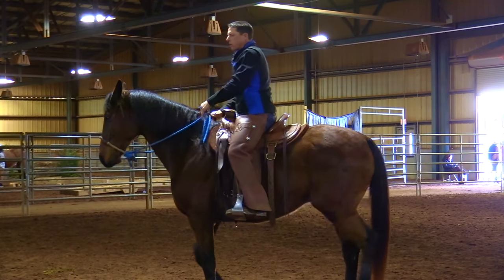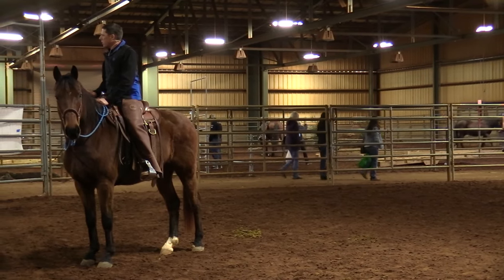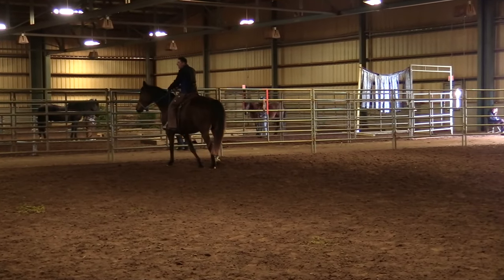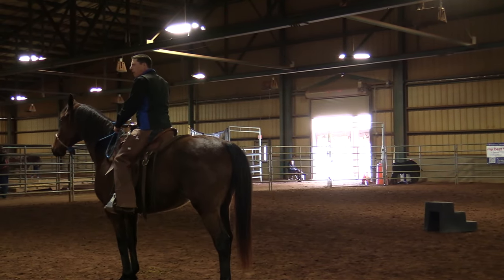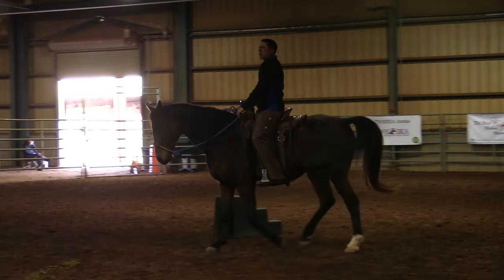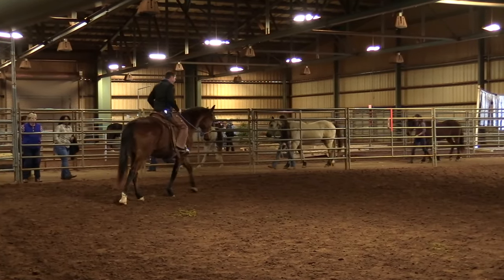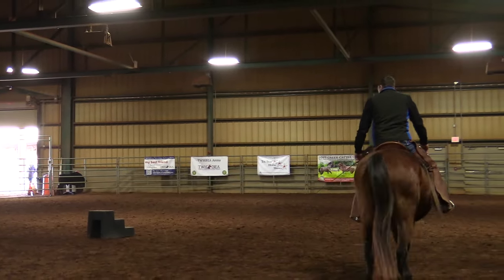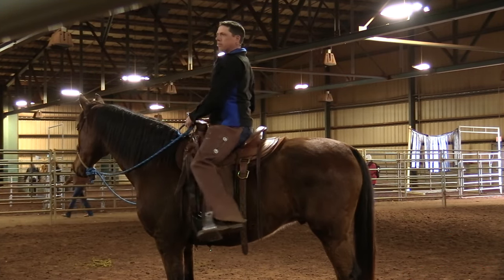Why Your Position Matters And What To Do About It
Learn to identify people's common out-of-position tendencies and how to fix them.
Why your position matters in the feel and timing of your aids.
Tuning fork legs, and why you can't use them properly if you are out of position.